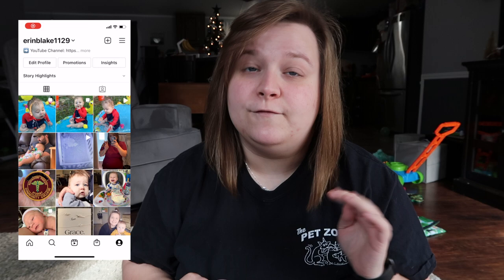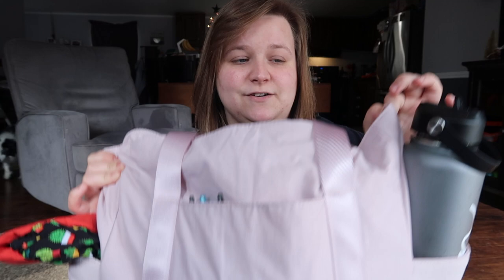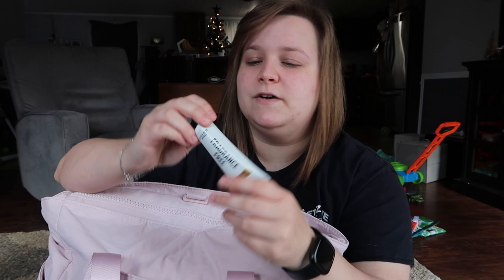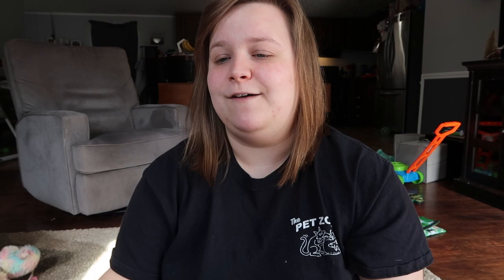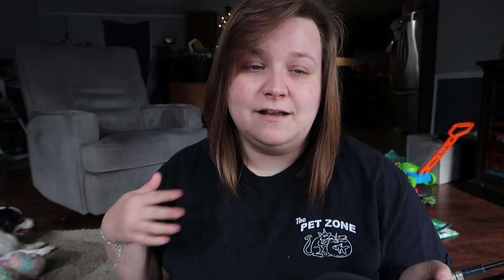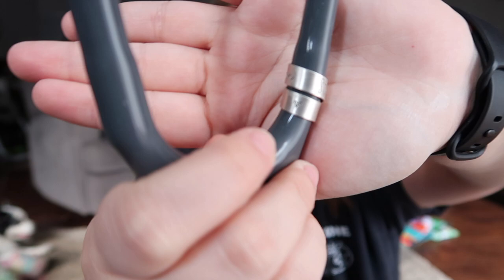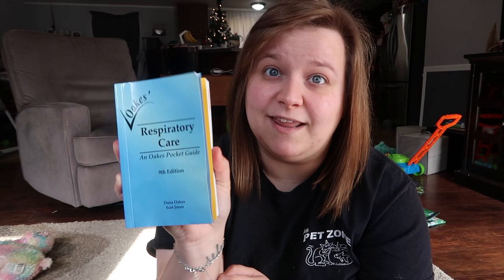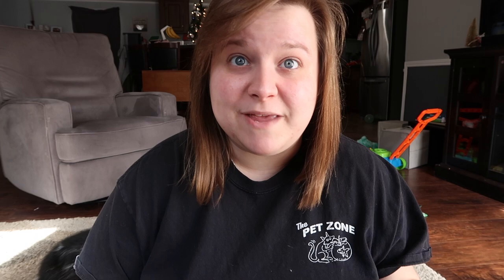Whats in my Clinical Bag 2021 | Respiratory Therapy | Bagsmart Tote | Erin Blake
Take a look at what I took to RT floor care clinicals! Stick around for some advice at the end! Love y'all! 💕

🌟 WHAT I MENTION IN THIS VIDEO:
Bagsmart Tote
Respiratory Notes
Oakes RT Book:
Littmann Cardiology IV
Pulse Ox
Stethoscope Case
Stethoscope Charm

✨LINKS TO THINGS I LOVE:
Name Necklace
Miss Fong Diaper Bag